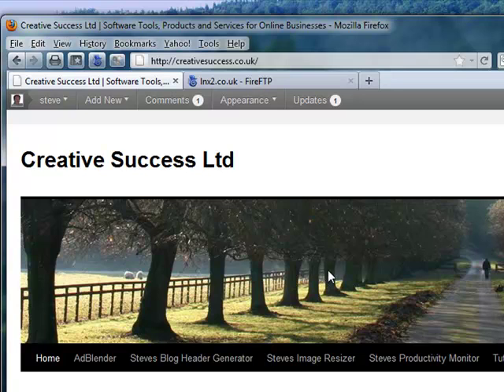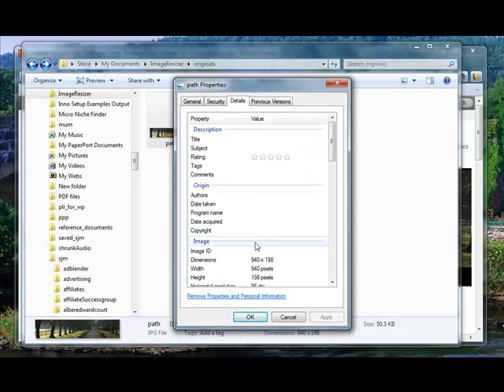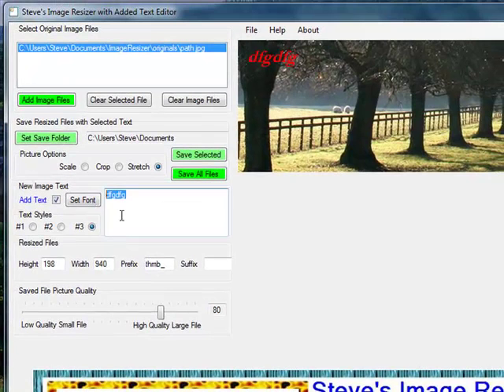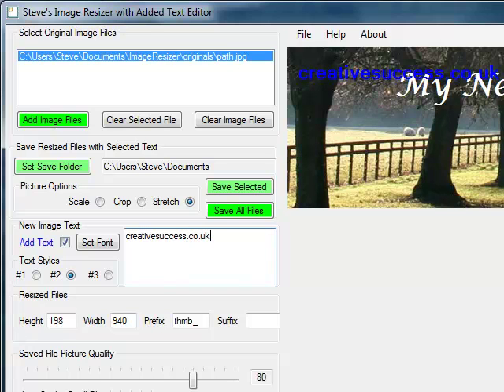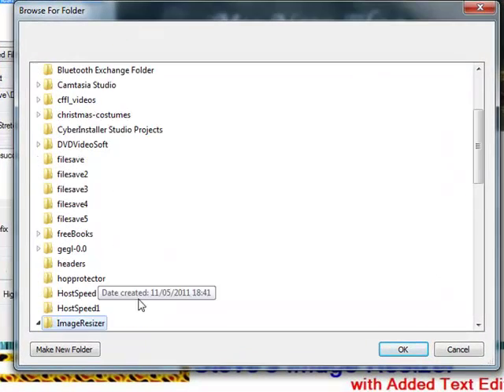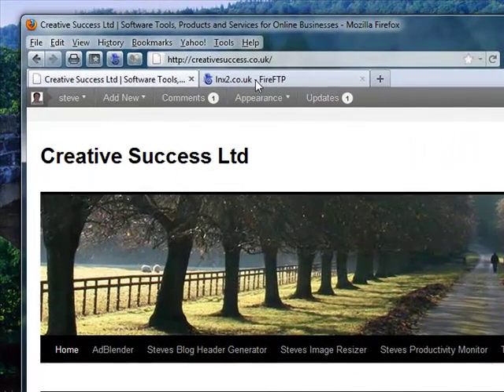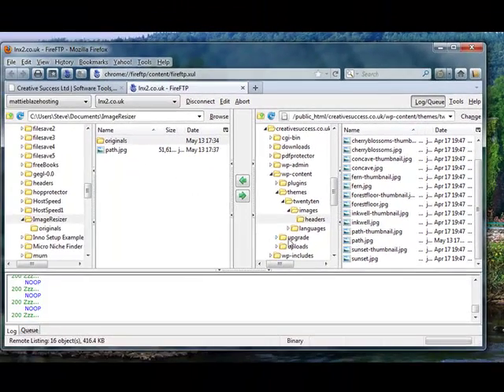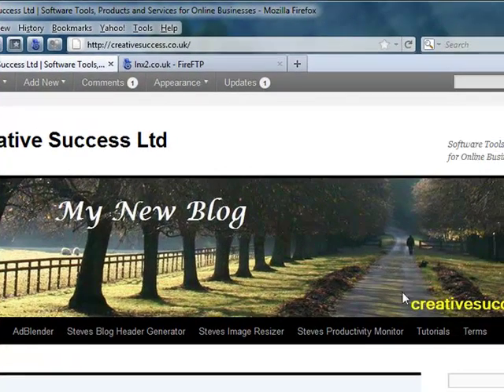How to add text to a Blog Header using Steve's Image Resizer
How to use Steve's Image Resizer to add cutomised text to your existing Blog Header Picture Image in seconds.
This video shows step by step how to make a copy your existing Wordpress Blog Header Image on your local PC, use Steve's Image Resizer to add text and create a new Header Image then upload the new Header to your blog.